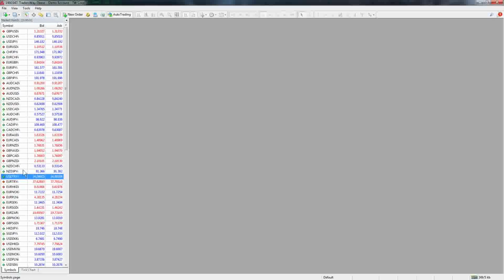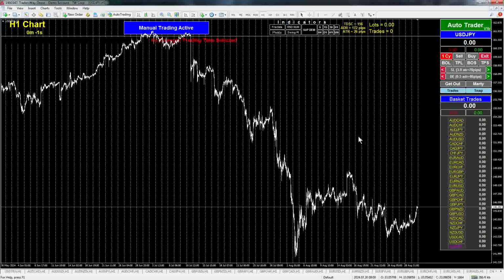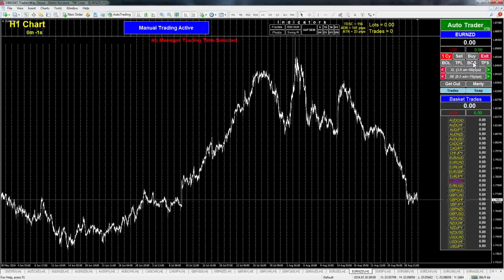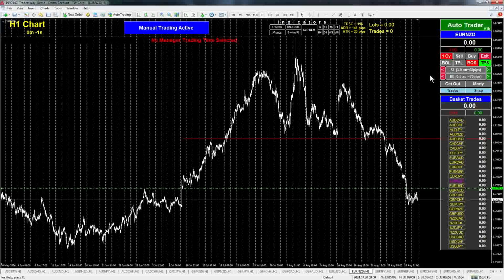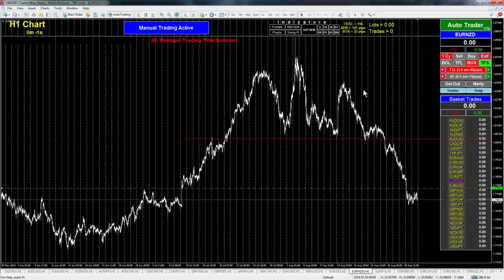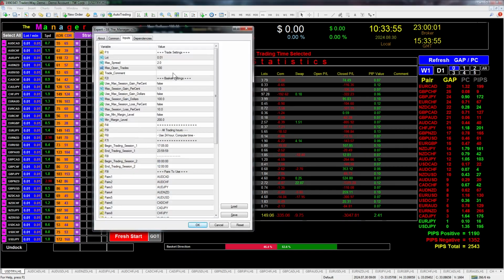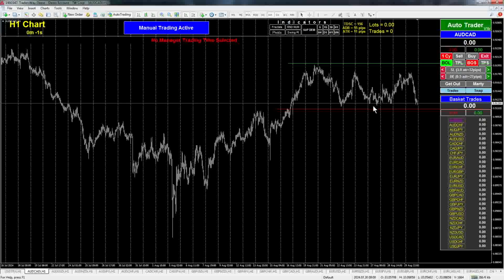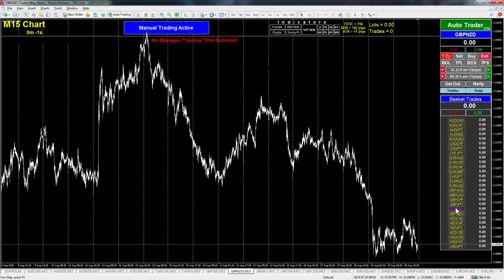Manual Example 1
Forex Trading